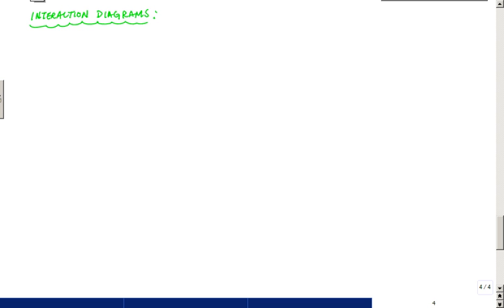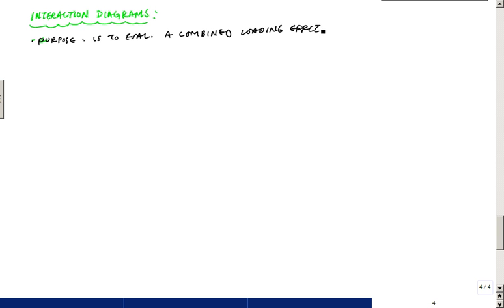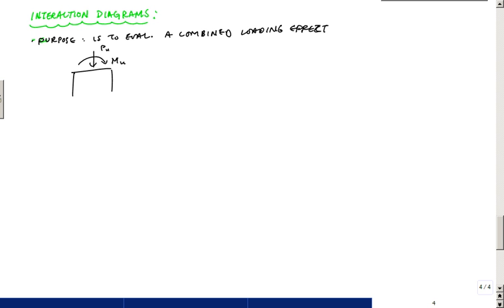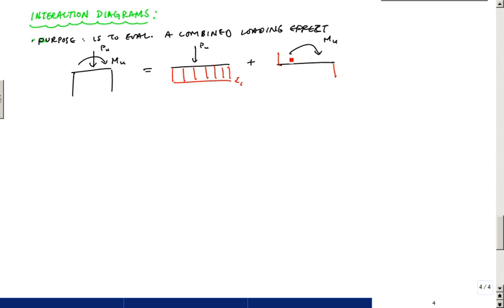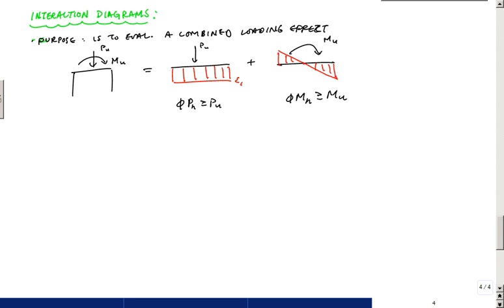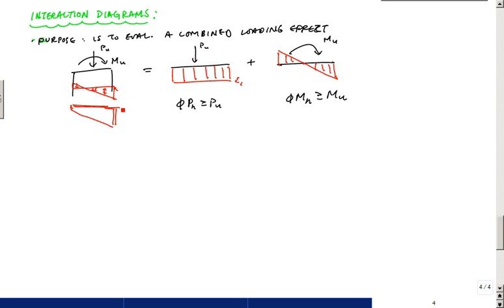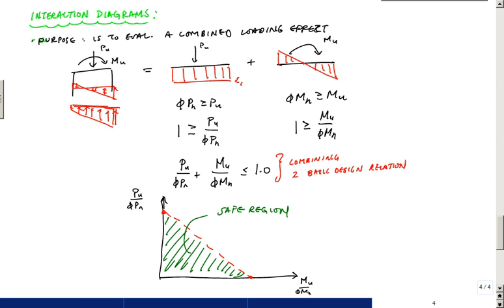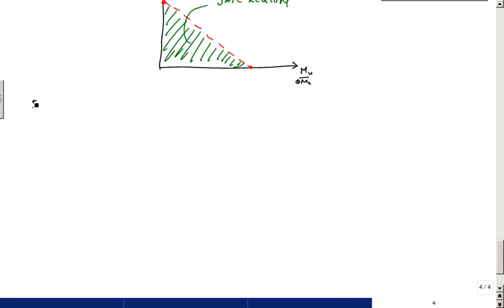Introduction to Interaction Diagrams - Reinforced Concrete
Basics of interaction diagrams for design of reinforced concrete structures